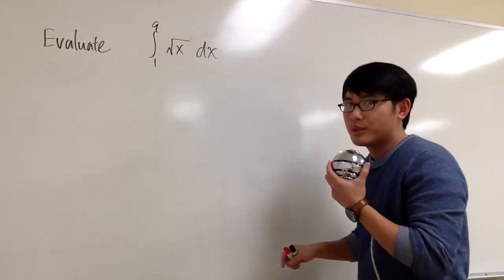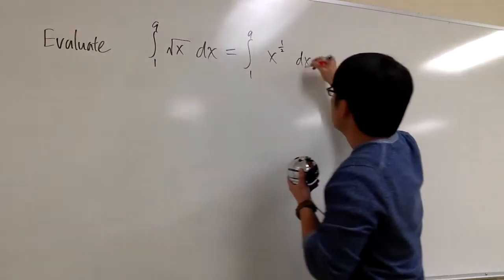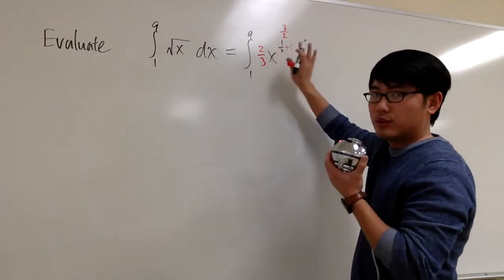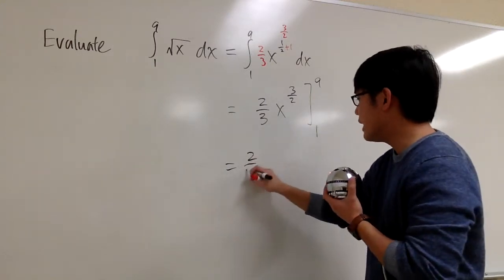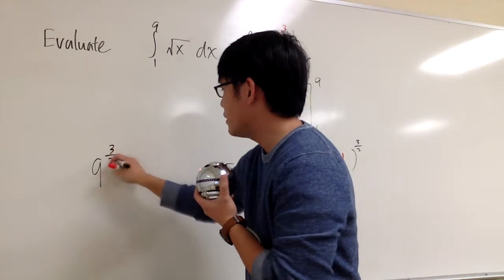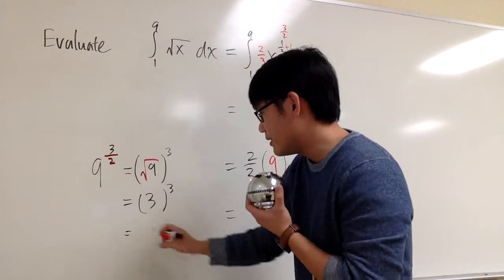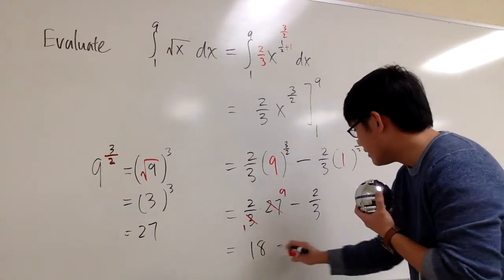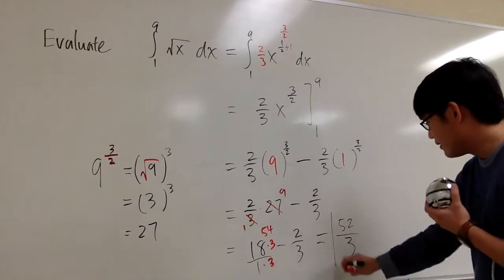Integral of sqrt(x) from 1 to 9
blackpenredpen